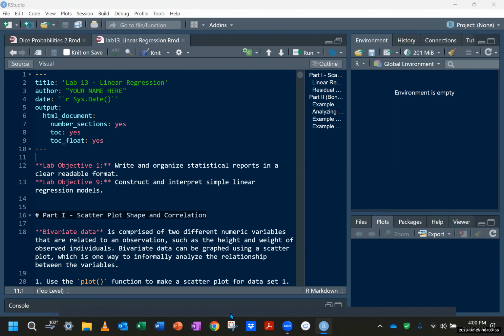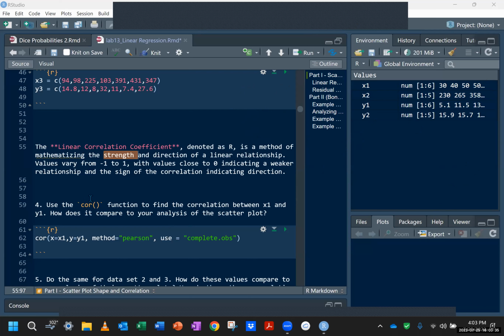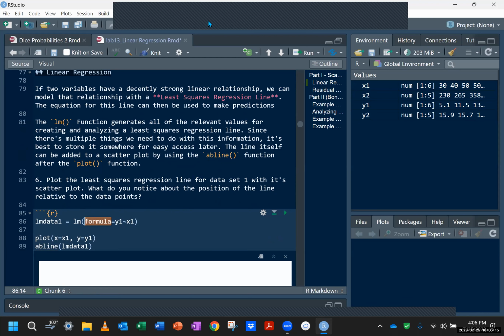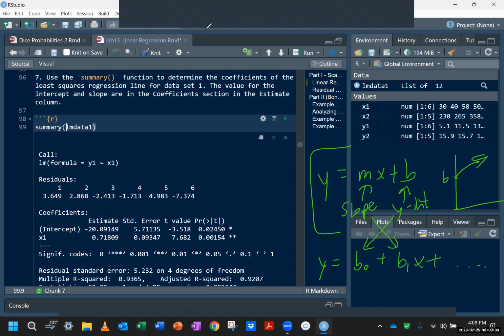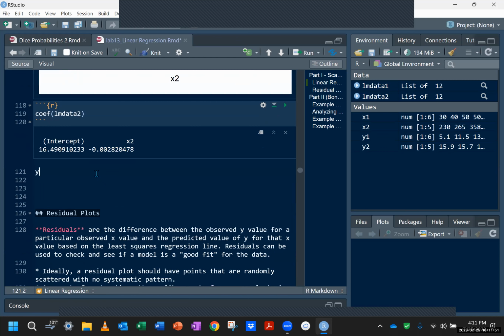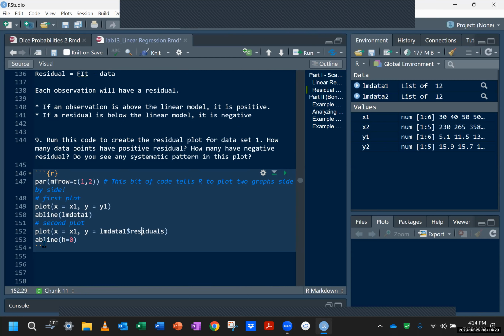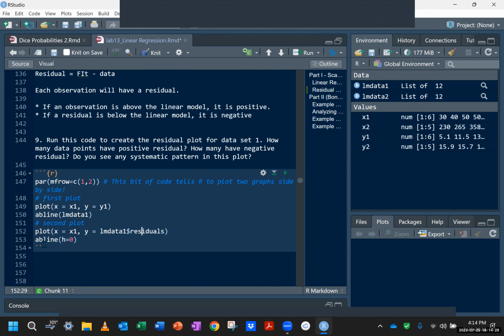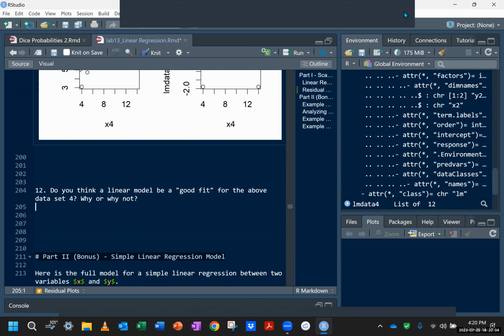Elem Stats - Lab 13 Walkthrough